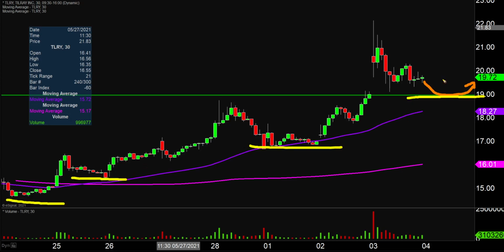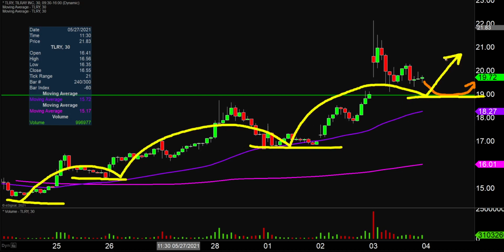Tilray, Inc. - TLRY Stock Chart Technical Analysis for 06-03-2021